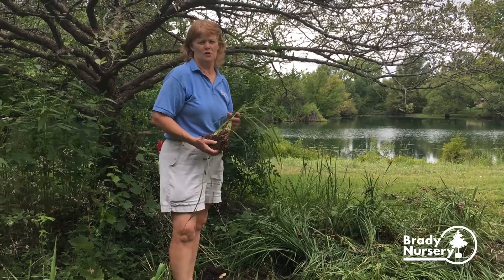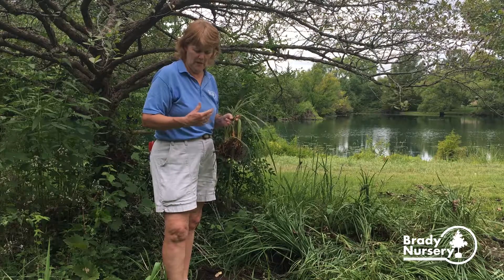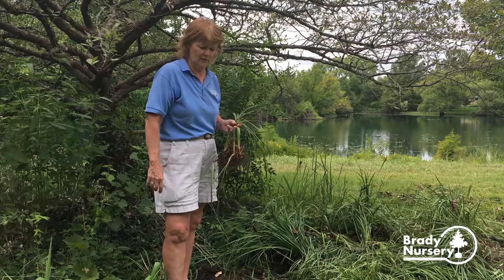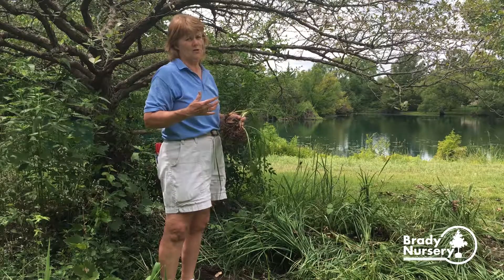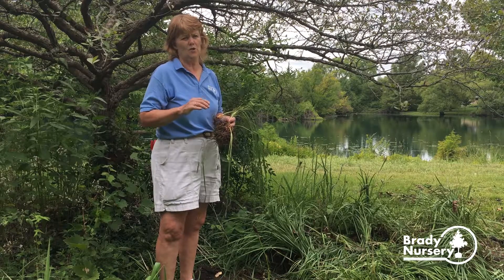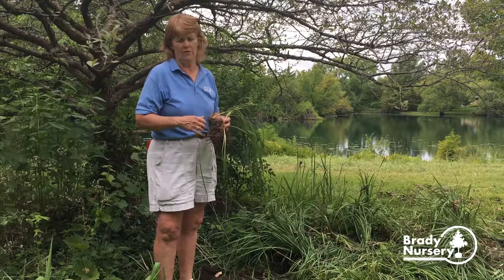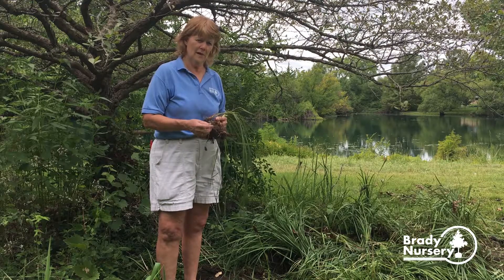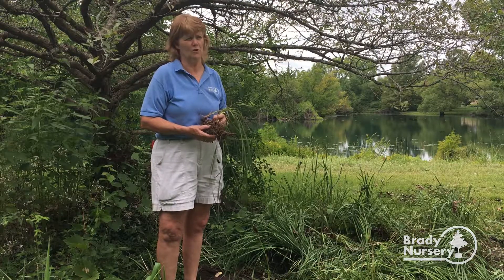Dividing Daylilies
Now is the time to divide up your day-lilies, peonies and iris! If it's been a year or two and you haven't seen much blooming, then it's time to consider dividing them. Cathy is here to give you some insight on the dividing process and how to revamp your yard!